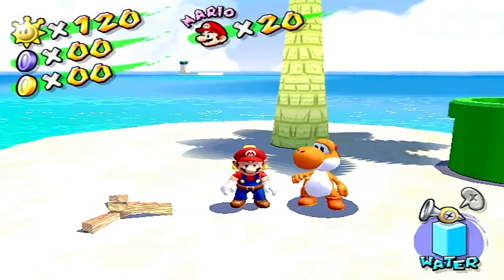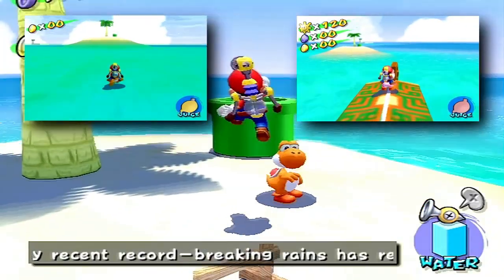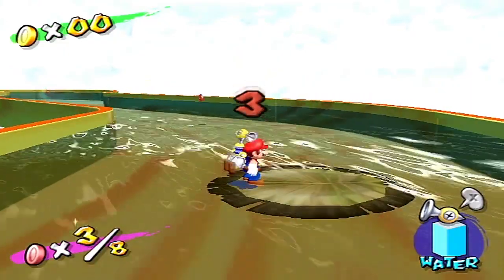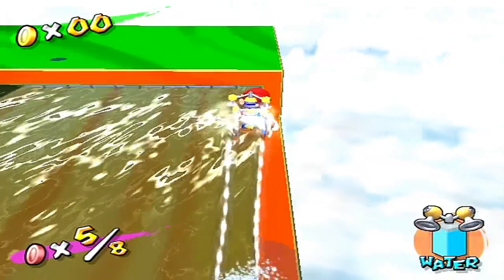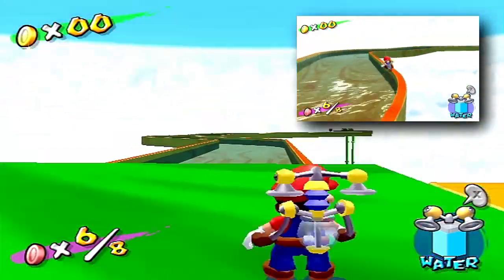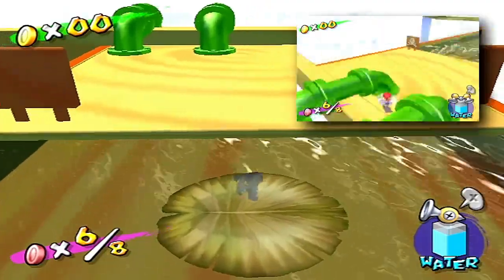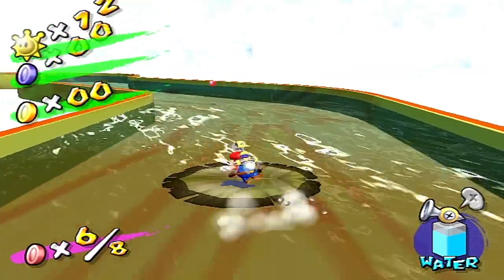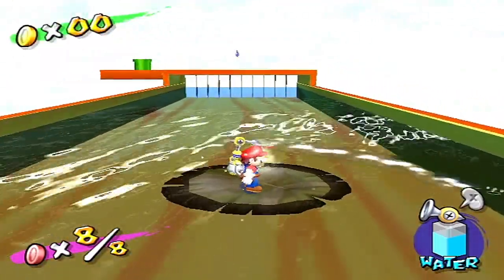Super Mario Sunshine - DEATHLY WATER GLITCH!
In this episode we start the Lets play of super mario sunshine and get 2 objects we dont know about yet :)

Super Mario Sunshine is a Mario platformer first released on July 19, 2002 for the Nintendo GameCube. It follows Super Mario 64, and is the second 3D Mario platformer. It was the first main Mario series title not to be a launch title for its respective console. The 120 total Shine Sprites in this game is the same number of total Power Stars in Super Mario 64. This game also introduced many recurring characters and bosses in the Mario series, including Toadsworth, Bowser Jr., Petey Piranha, Gooper Blooper, Piantas, Nokis, Shadow Mario, and F.L.U.D.D.. Sunshine is the second game in the Mario series to have extensive voice acting, the first being Hotel Mario, making Sunshine the first 3D game to have said voice acting.